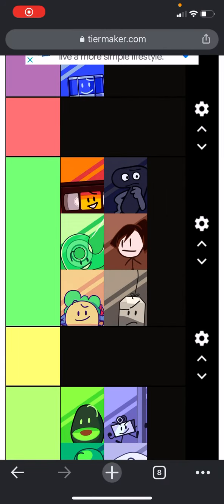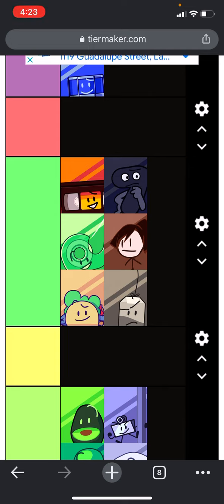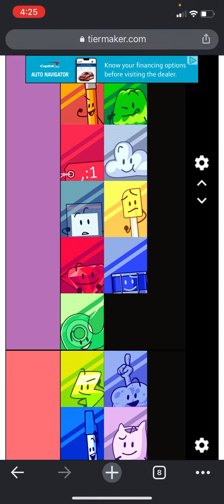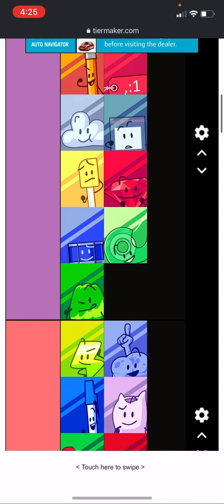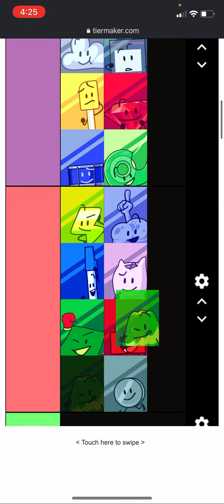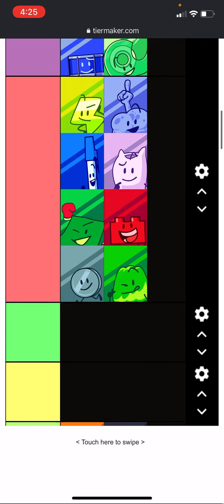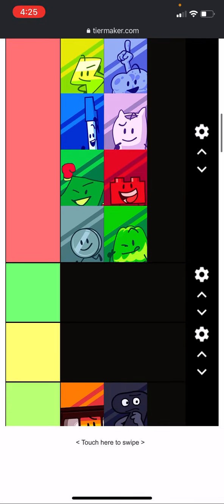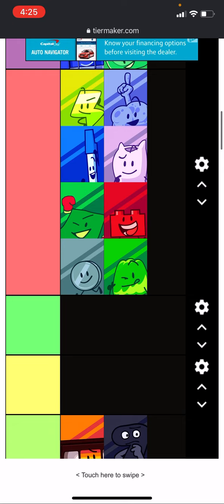BFB All Stars Viewer Voting 23